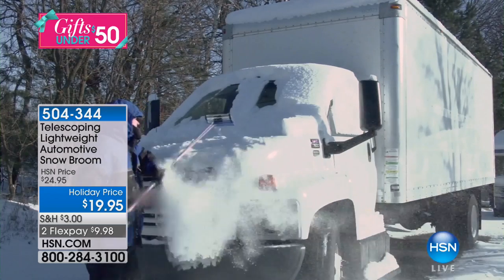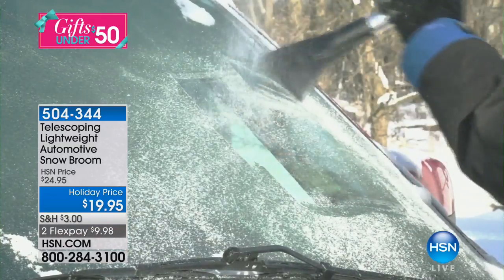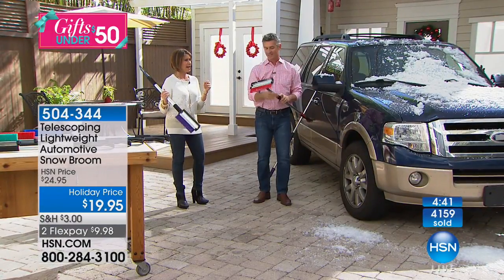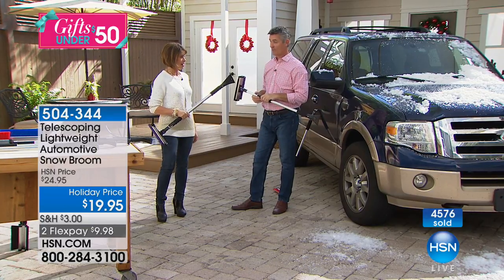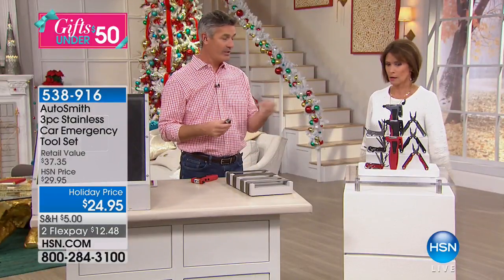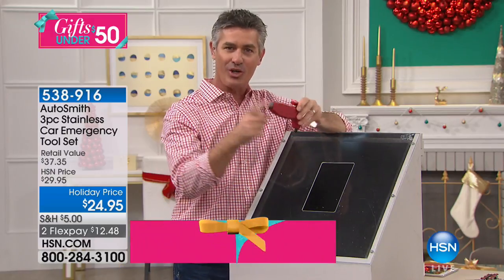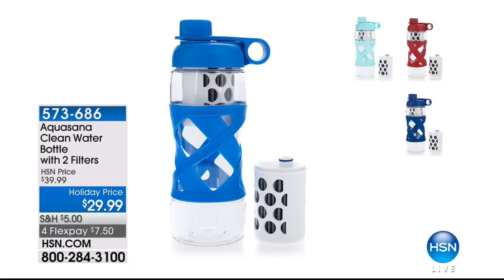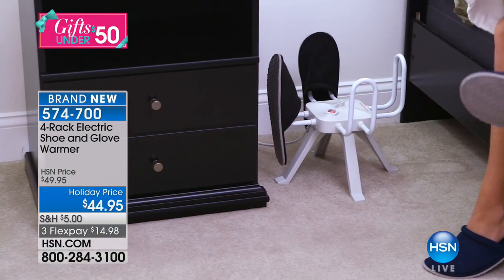HSN | Gifts For The Home Under $50 11.13.2017 - 01 PM